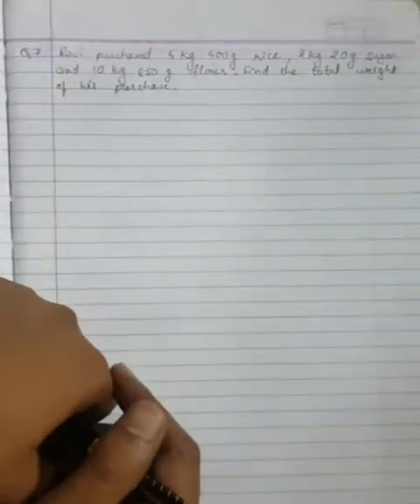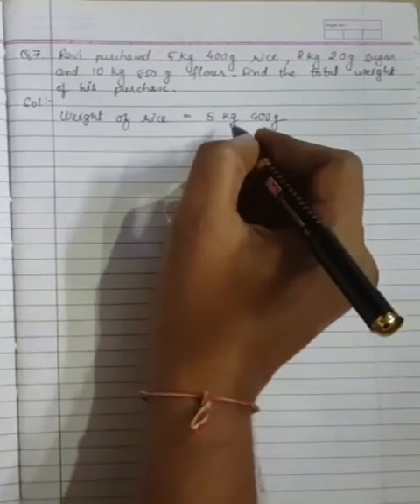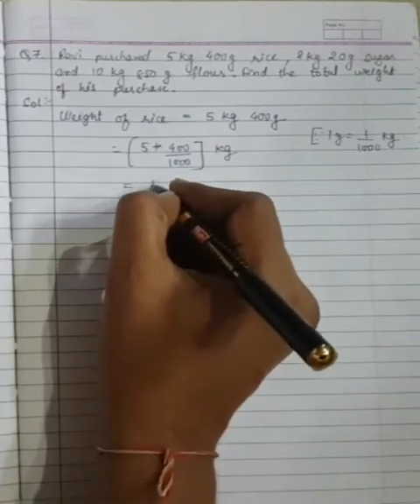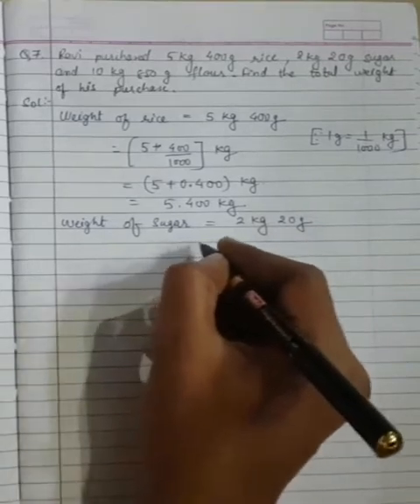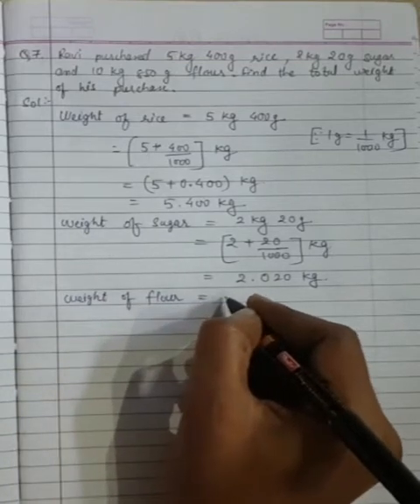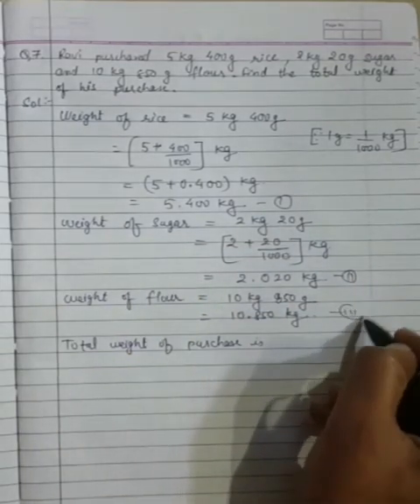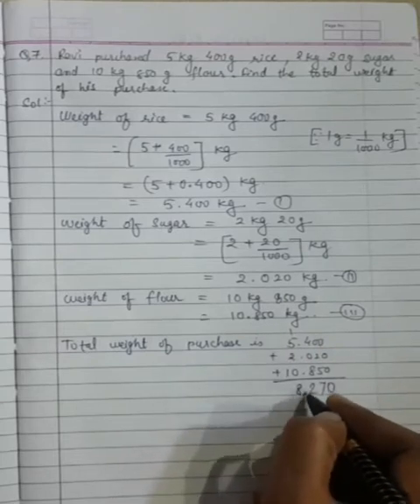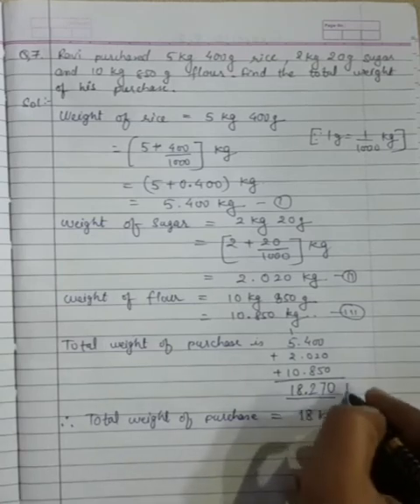Class 6th l Mathematics l Chapter 8 Decimals Part 8